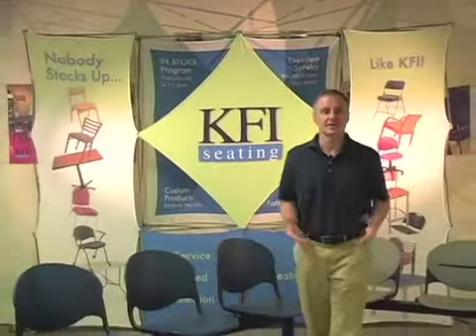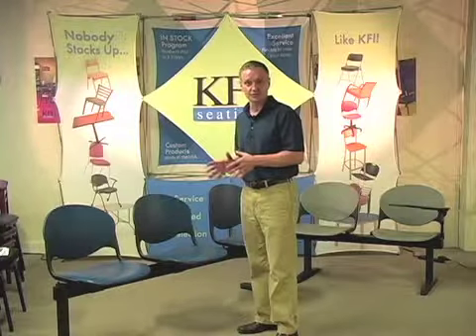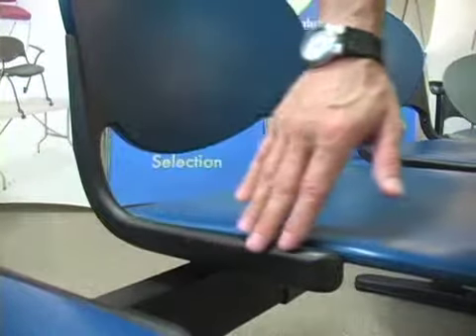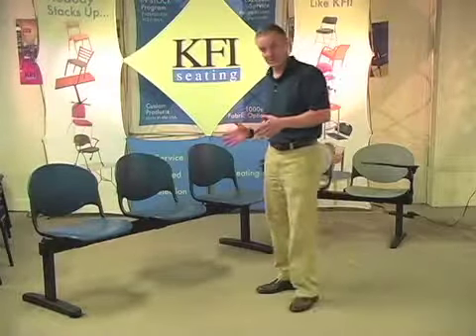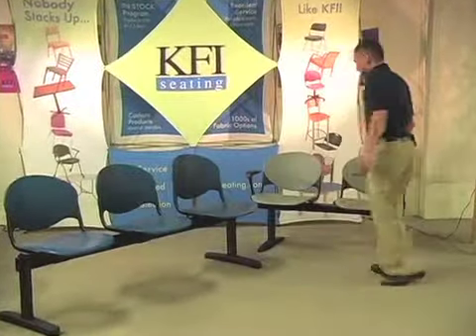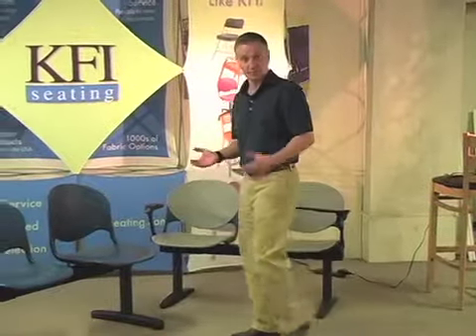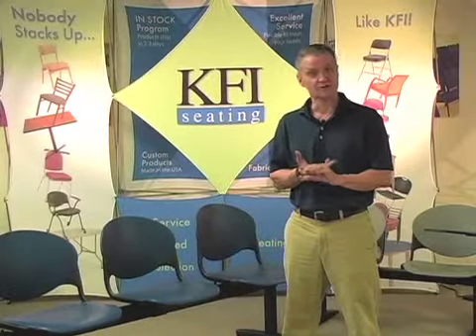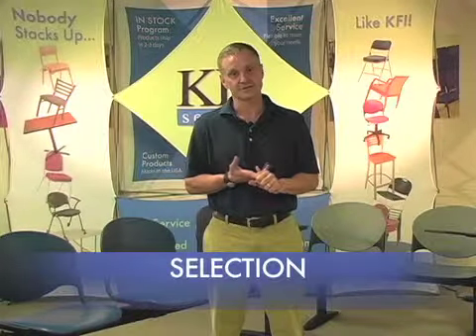KFI 2000 Series Higher Education Beam Seating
KFI seating offers many seating options for education buildings and gathering areas with our multi-purpose beam seating.